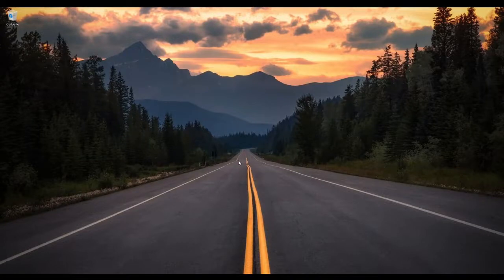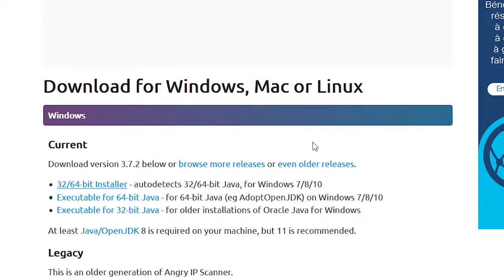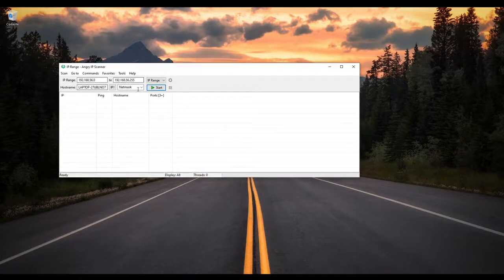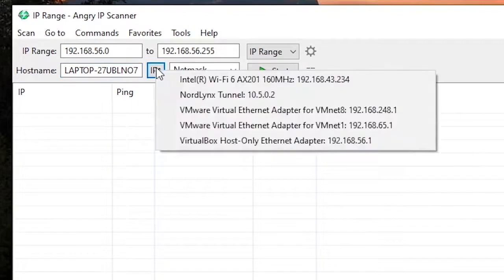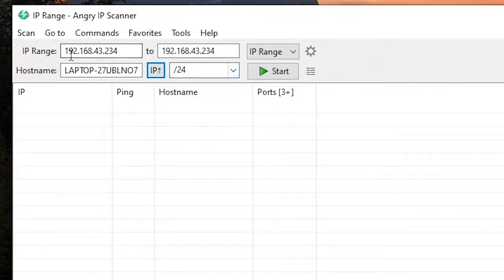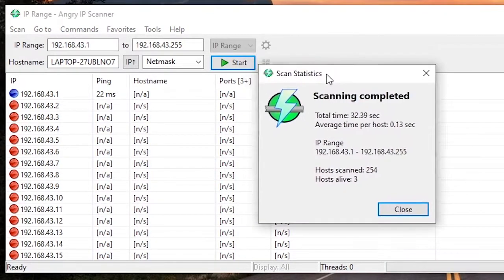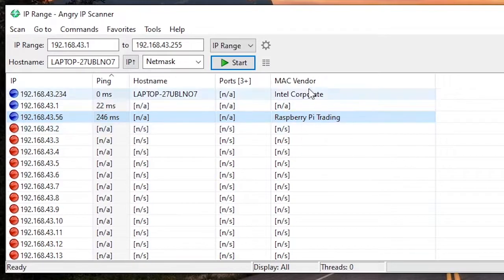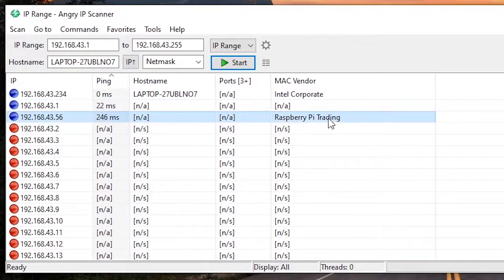08 Boot your Raspberry Pi For the First Time and Find its IP address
Raspberry Pi Beginners Guide & Tutorials - Boot Into Raspbian For The First Time In this video you will boot up your Raspberry Pi for the first time, and connect to it using SSH.

Check my blog for more interesting Raspberry Pi Projects and News